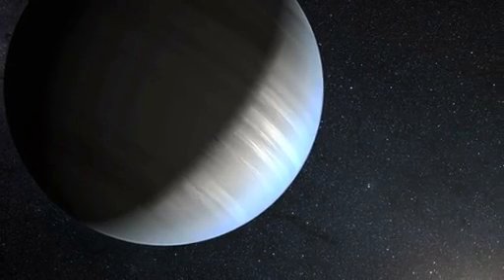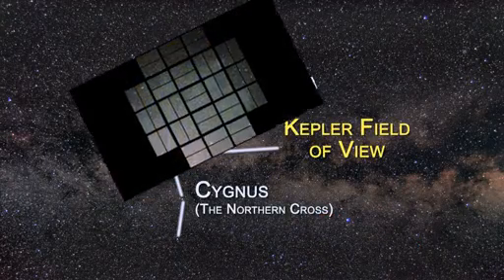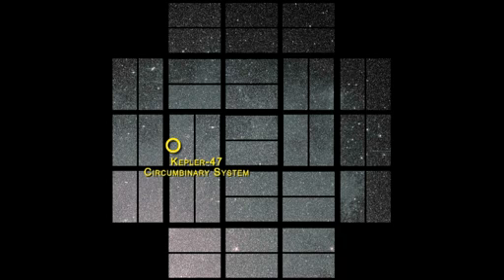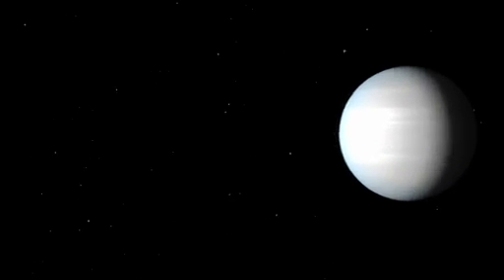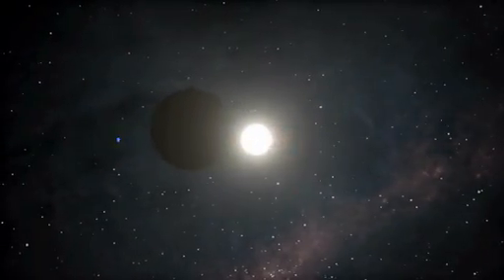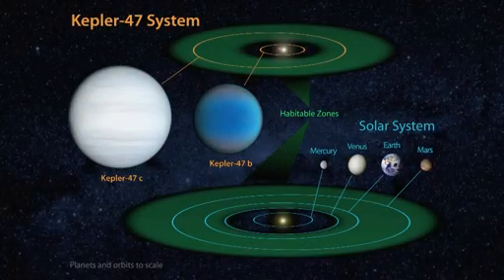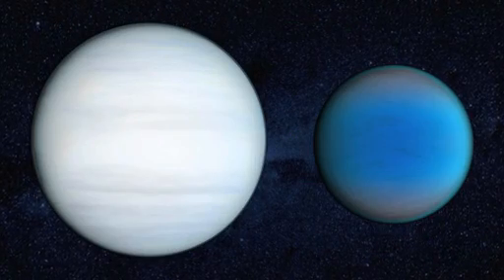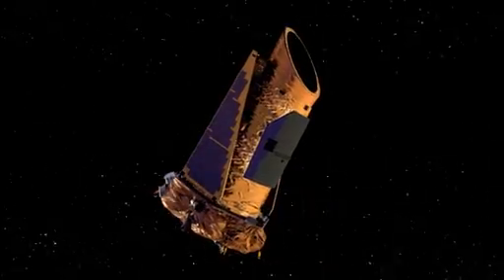Extraños planetas descubiertos por Kepler en soles gemelos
Una vez, los astrónomos pensaban que los planetas no podrían formarse alrededor de estrellas binarias. Ahora Kepler ha descubierto todo un sistema de planetas que orbitan una estrella doble. Este hallazgo demuestra que los sistemas planetarios son más raros y más abundantes de lo que se pensaba.

Saber más: NASA's Kepler Discovers Multiple Planets Orbiting a Pair of Stars